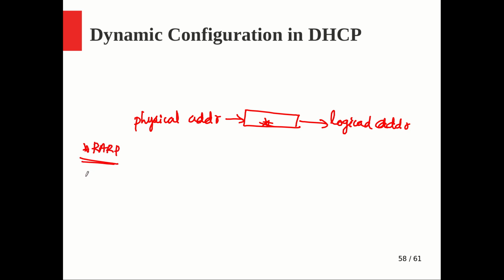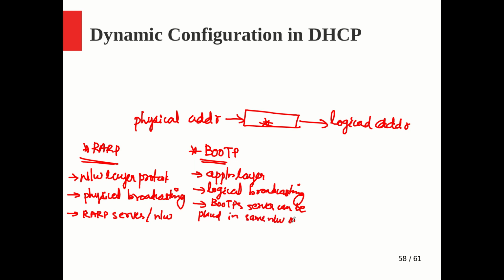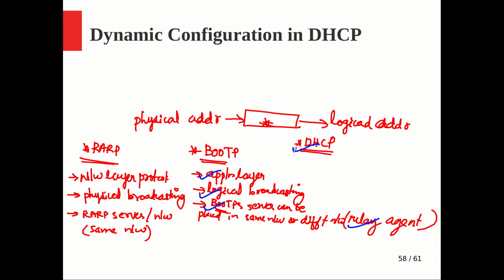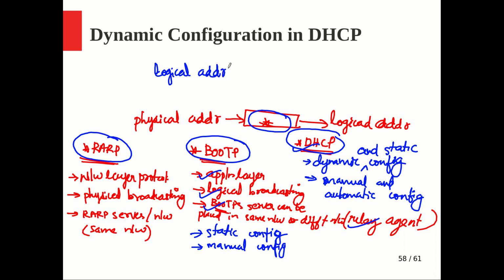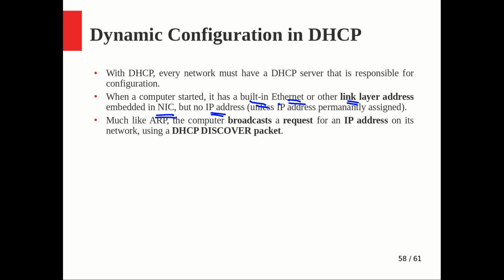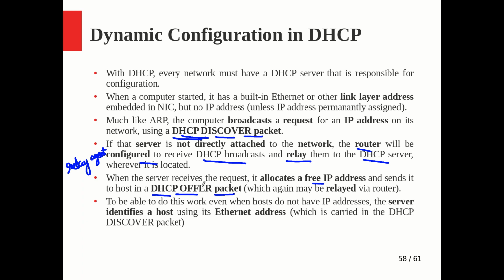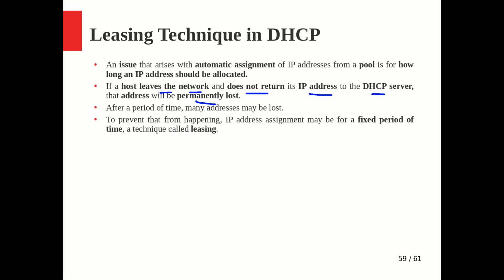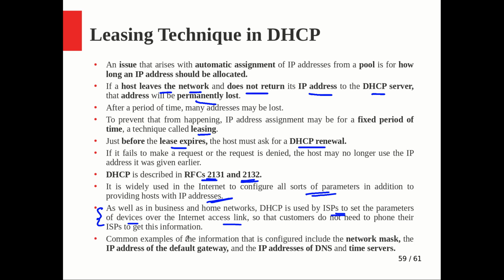Computer Networks - Module 4 - Part 10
Topics covered :- Dynamic Configuration in DHCP, Leasing Technique in DHCP.